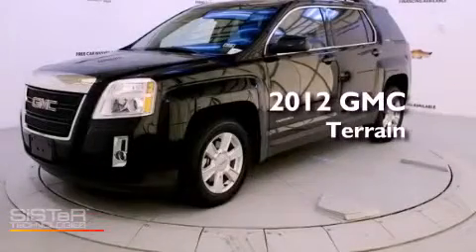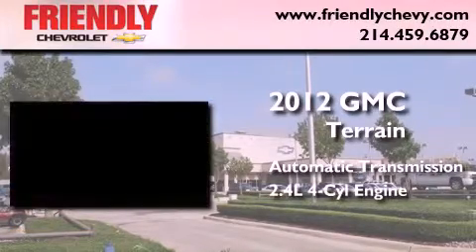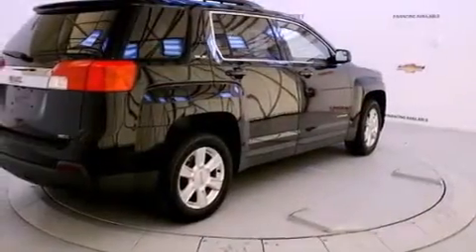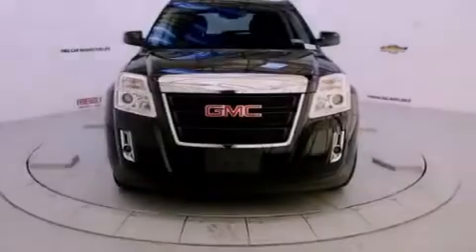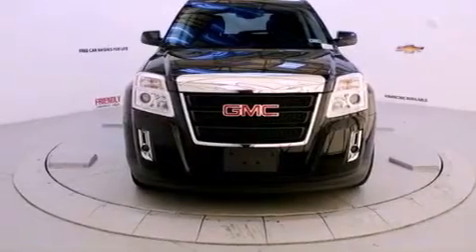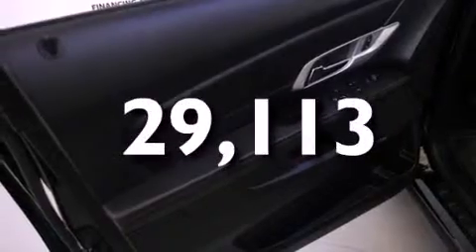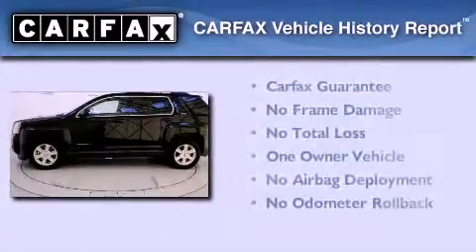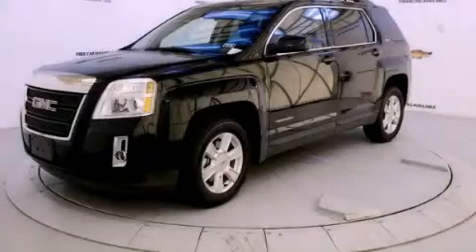2012 GMC Terrain Dallas TX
Year : 2012
 Make : GMC
 Model : Terrain
 Engine : 2.4L DOHC 4-cylinder SIDI (Spark Ignition Direct Injection)
 Trans . : Automatic
 Exterior : Black
 Miles : 29,113
 Interior : Other

 2012 GMC Terrain Dallas TX